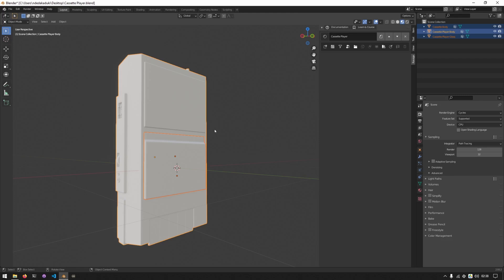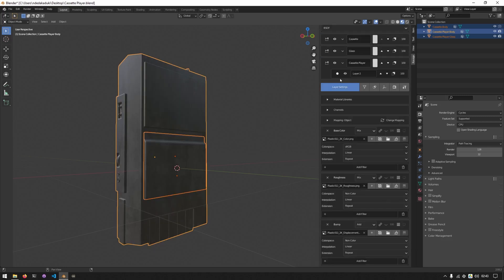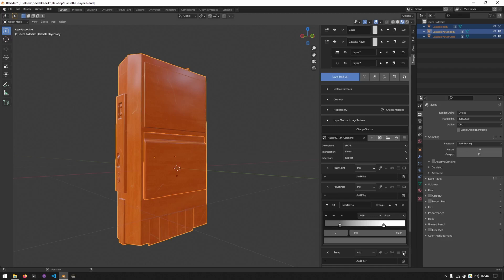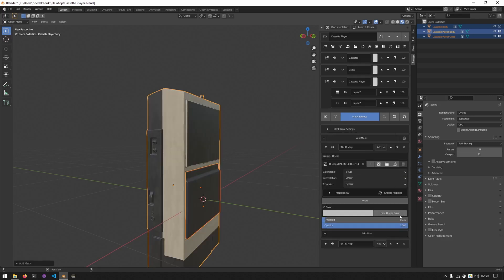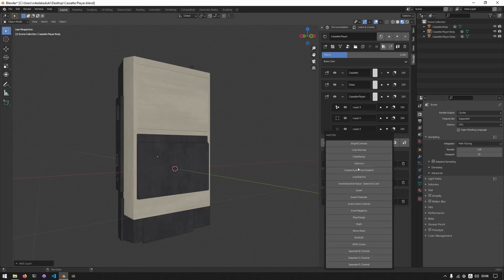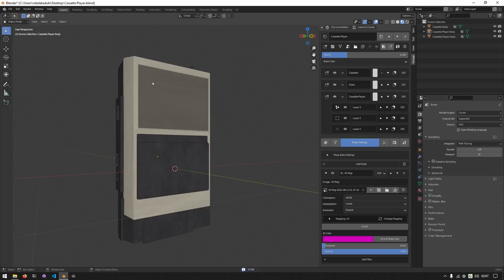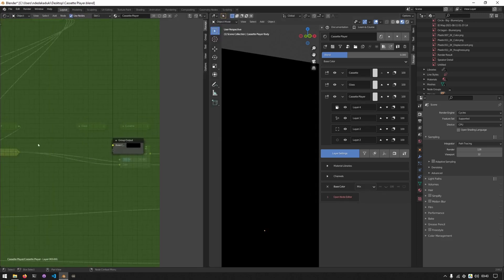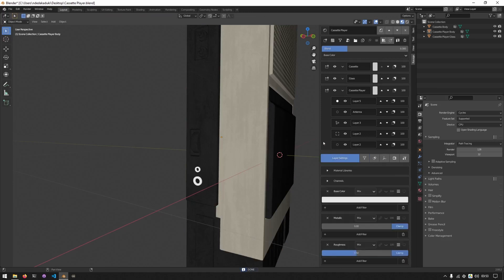Ravage 2 - Getting Started 003: Texturing Using The Different Layer Types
In this project-based course, we'll work on texturing a cassette player asset from start to finish; this will help in building a foundation for your own creative texturing workflows.